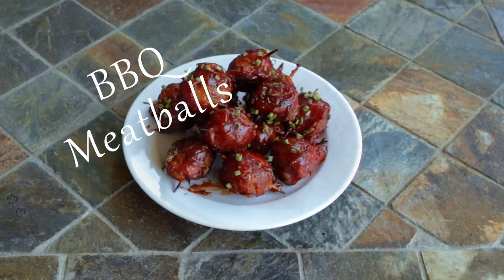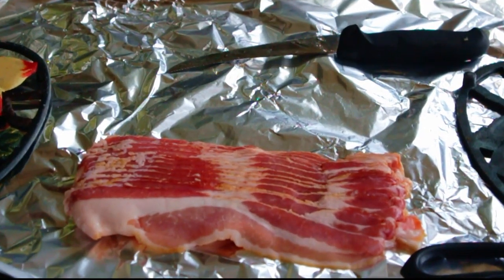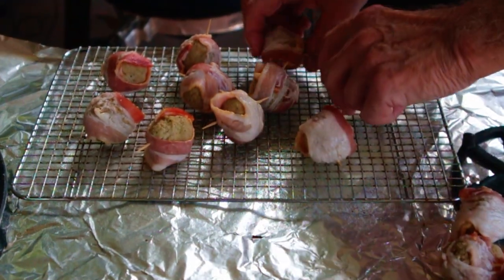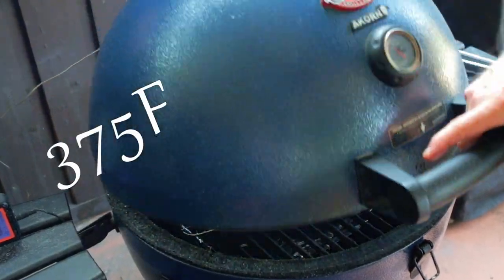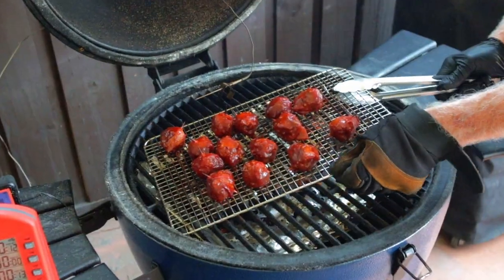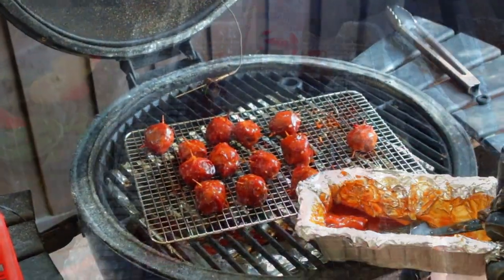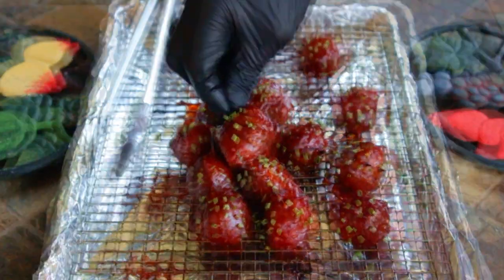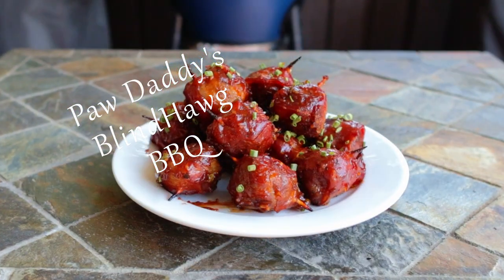BBQ Meatballs Are The Perfect Appetizer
Great tasting BBQ Meatballs are the perfect appetizer.  They are easy to make and not just for holidays.

Equipment in Paw Daddy's Outdoor Kitchen:
YoderYS1500
Coockshack Amerique
Char-Griller Akorn

00:00 Introduction
00:10 Instructions
00:45 Outro